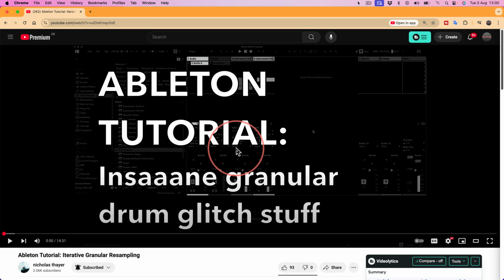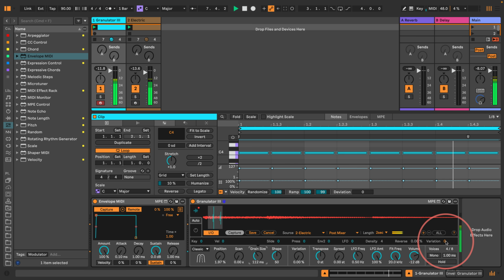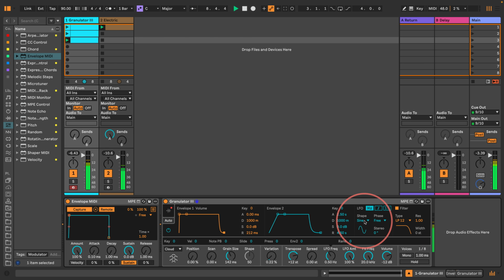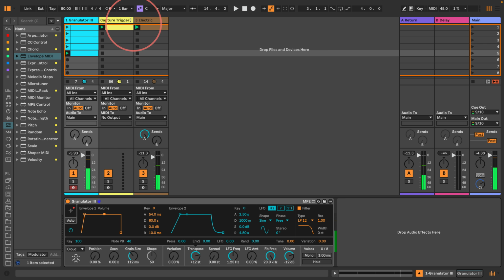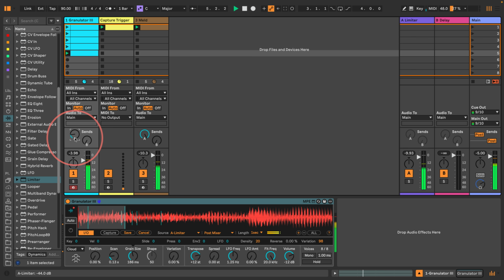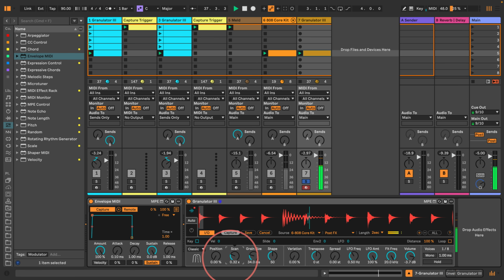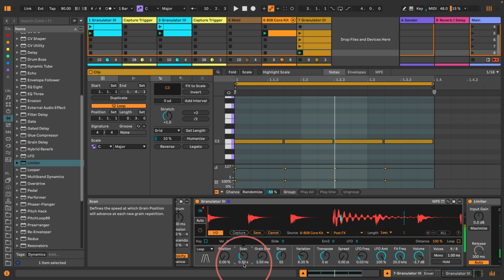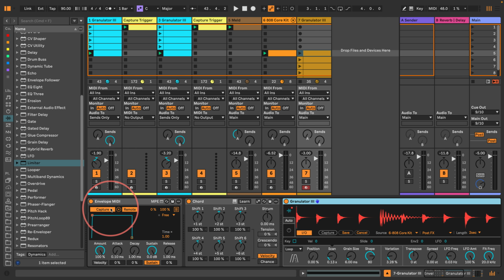Ableton Live Tutorial - Granulator III as a Delay/Reverb = Ned Rush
In this Ableton Live Tutorial we look at ways to use Granulator III as a reverb or delay.

Check my links now.